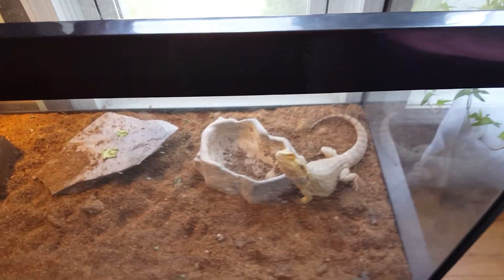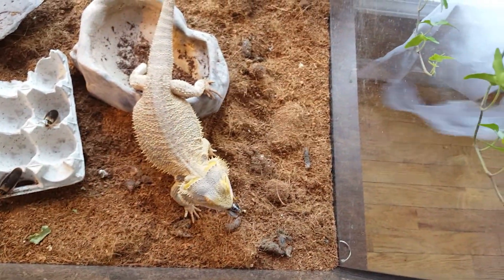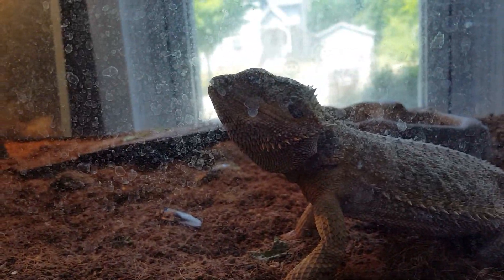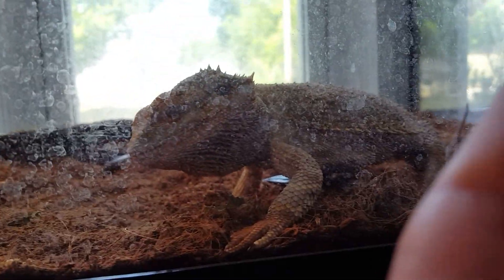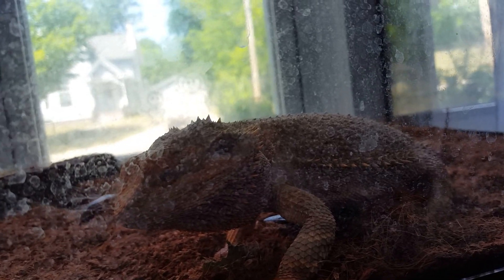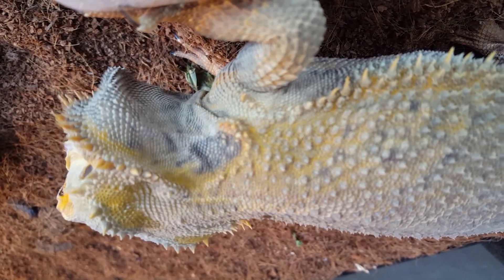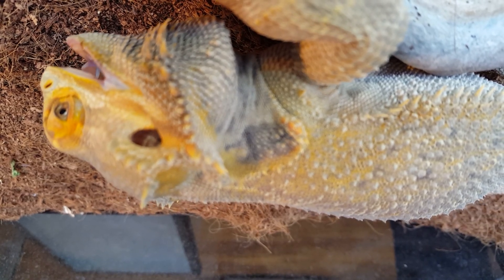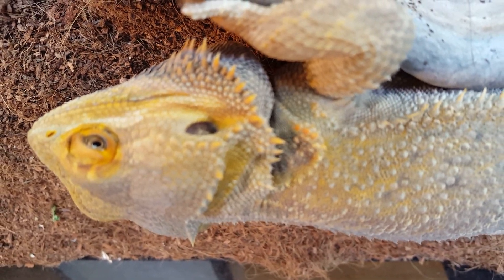Feeding Time!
Nathan the beardie eating crunchy dubia cockroaches. Sorry for some shoddy camera work. Still new to this.